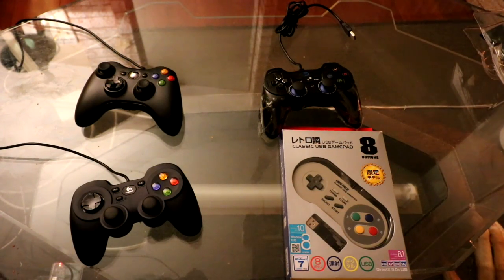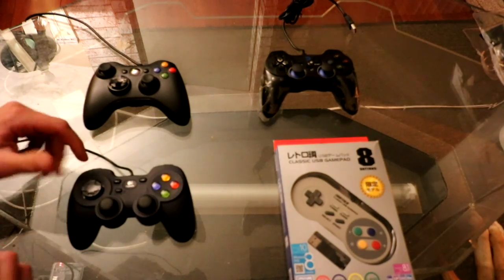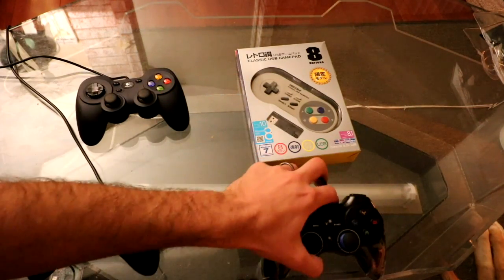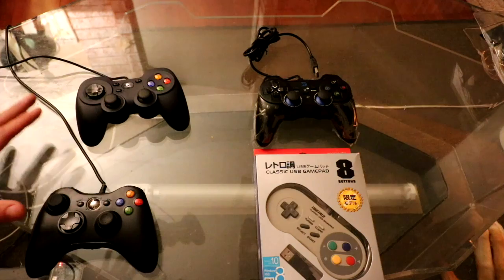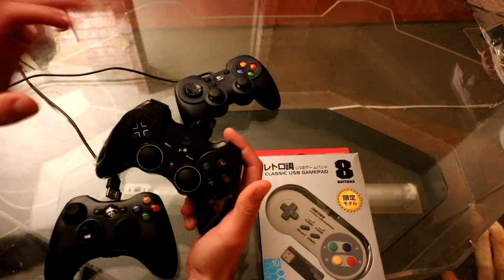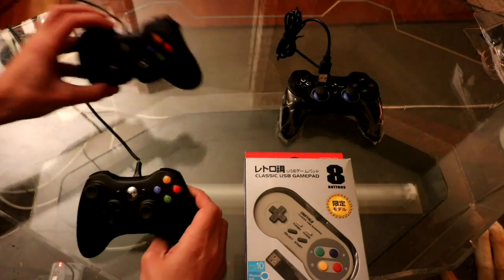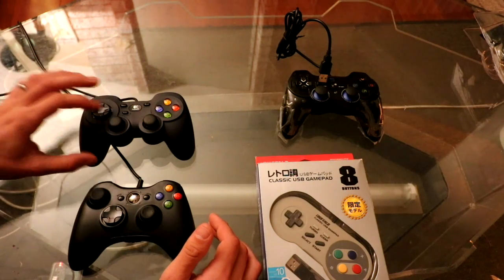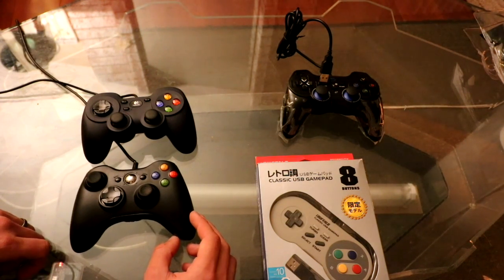Raspberry Pi Controller Review - CONCLUSION - Part 4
4th and final video checking out usb controllers for the Raspberry pi 3 running reys 128gb image. In this video we see the final conclusion and which controller wins! All these controllers are in the $20 price range!

Logitech PS3 F310 Controller
Xbox 360 Controller
ZD PS3 Controller
Buffalo Classic Controller

Get this Setup:
Rasberry Pie 3
128gb micro sd
And order controllers of choice from above

retropie attract mode 128gb reys image emulation station emulationstation